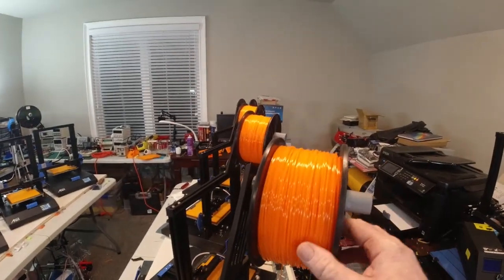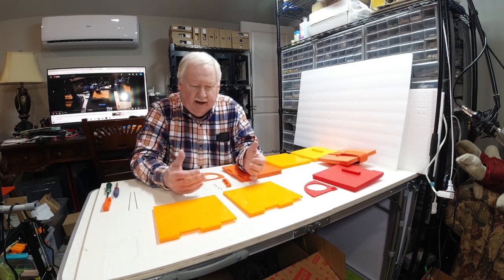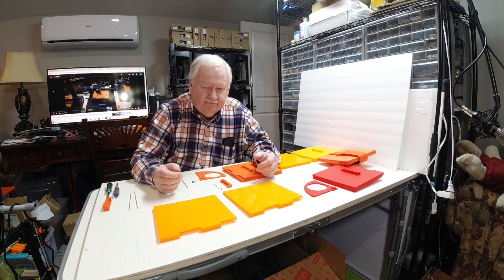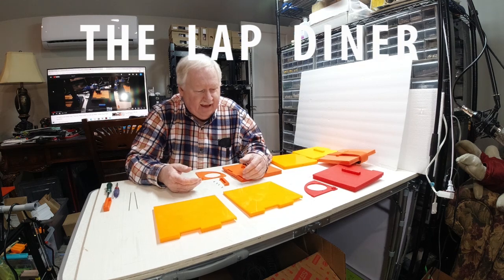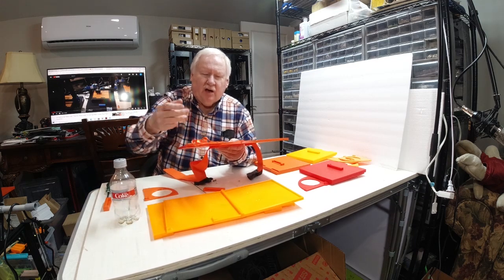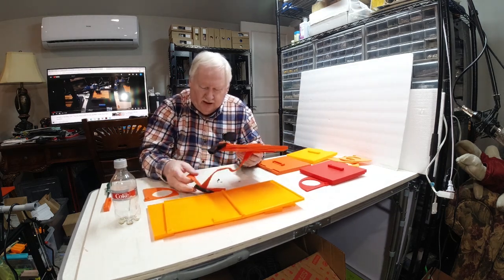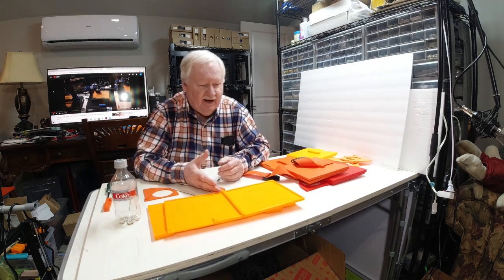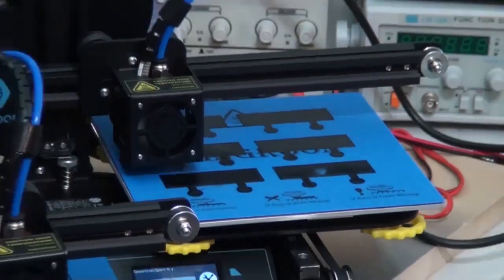THE MYSTERY 3D PRINTED PART REVEALED, The answer to what this part is for.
I have posted many videos with these 3D printed parts in them and many have ask what they are for. Well the answer is in this video where I will explain the product and how I came up with the idea and filed for a patent. I hope those who watch this video will give me some feedback on this device.